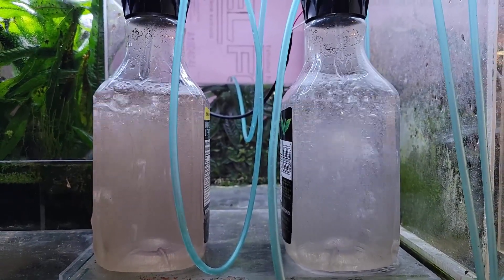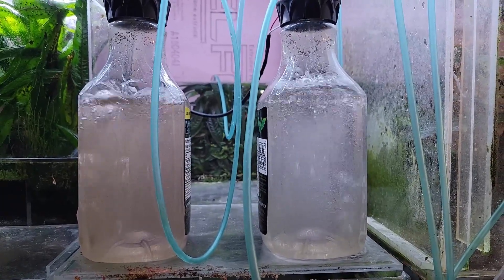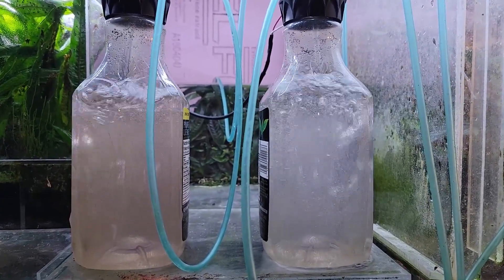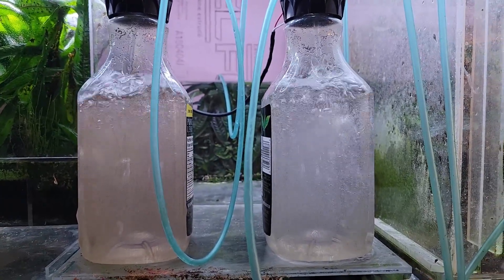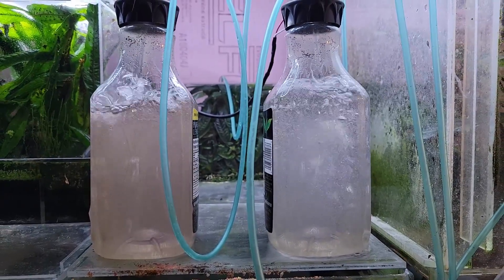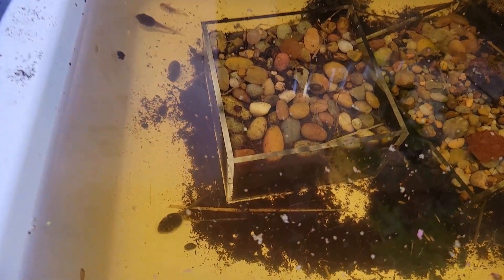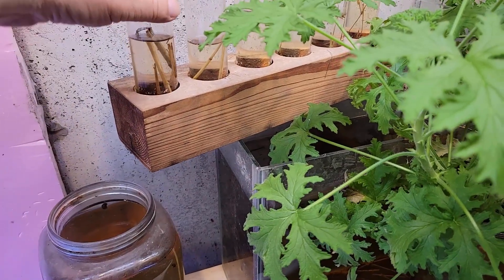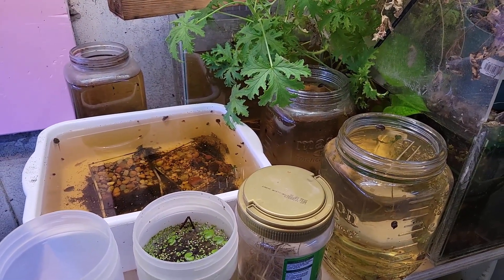Live Food Culturing Vs Hatching Brine Shrimp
The pros and cons of each method.